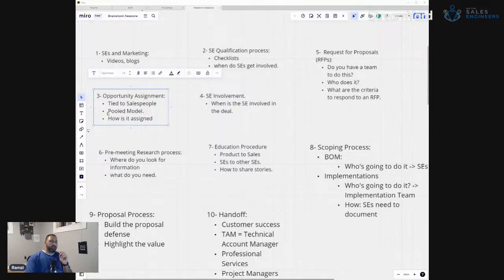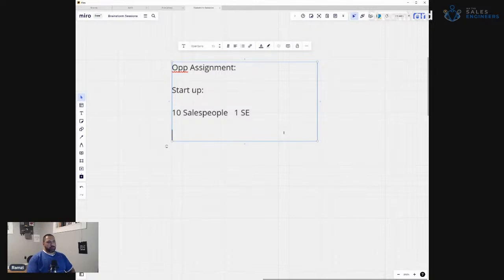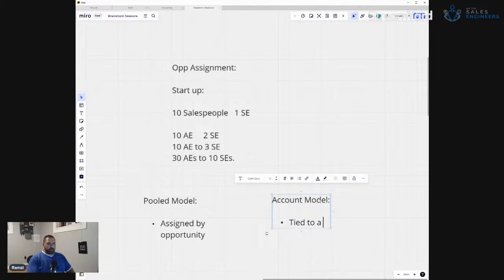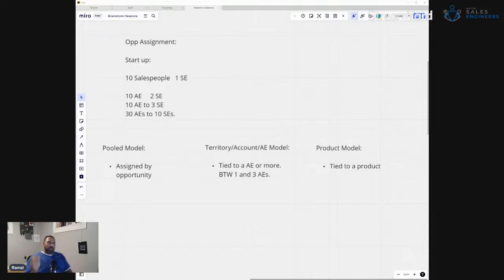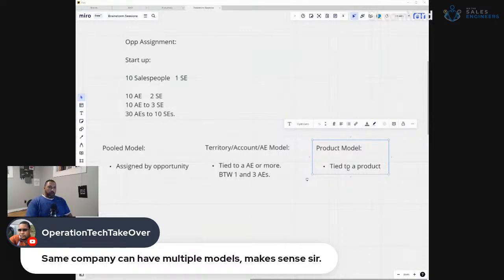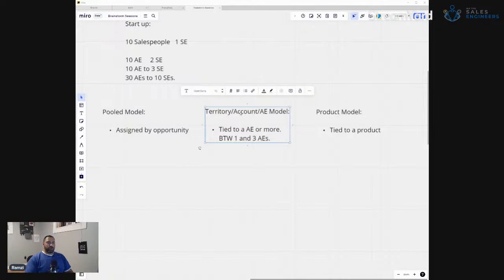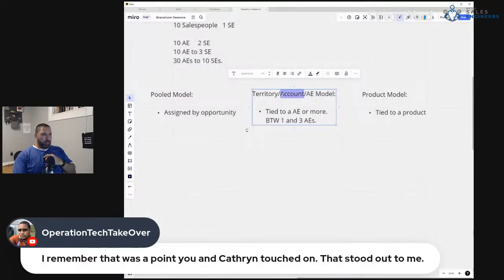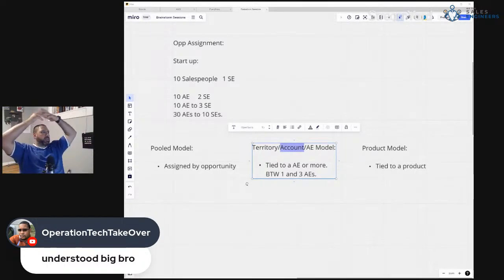How Sales Engineers Are Assigned to Opportunities